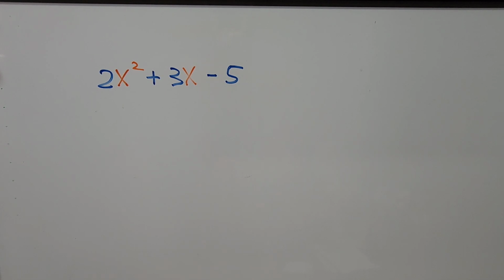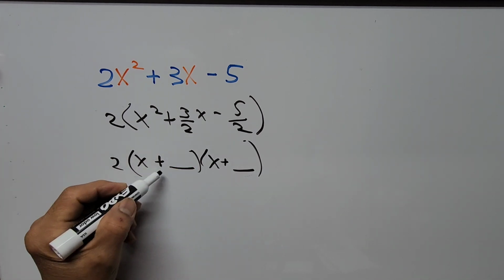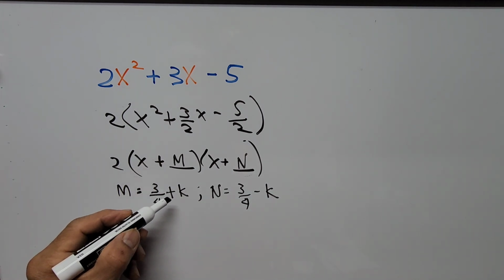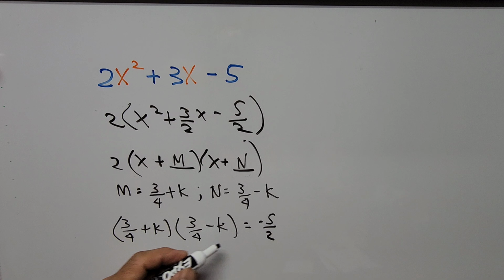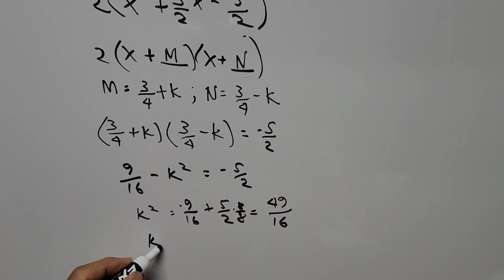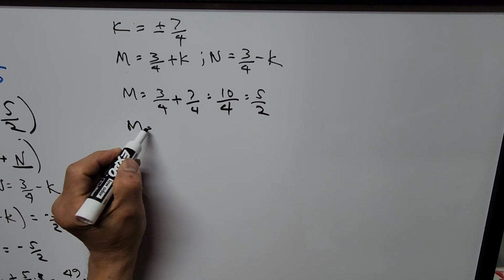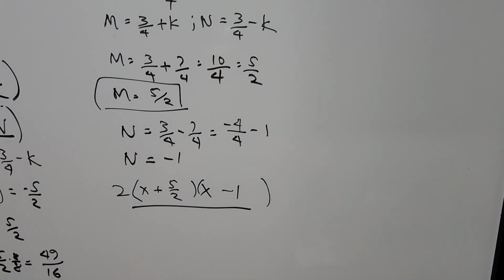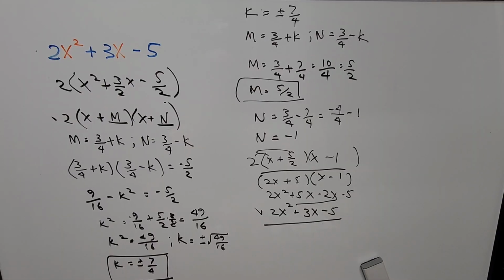New Amazing Way To Factor Any Quadratic Trinomial